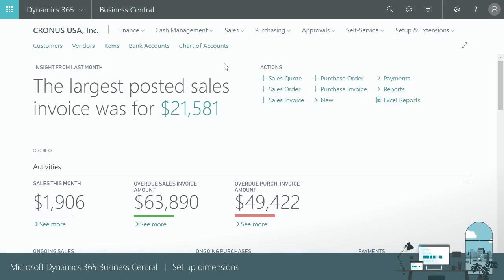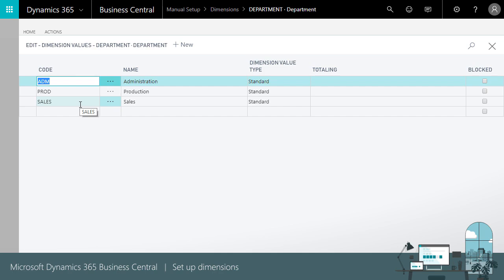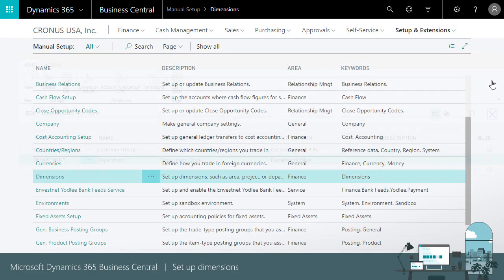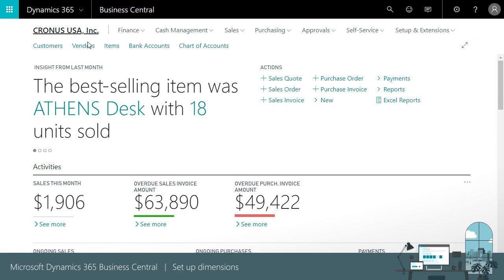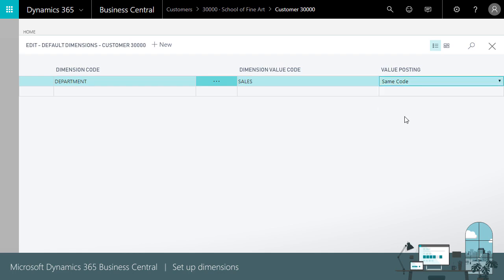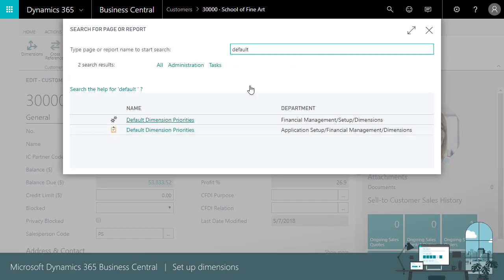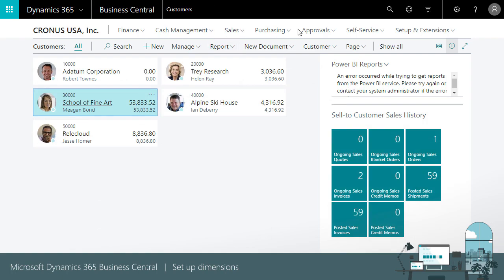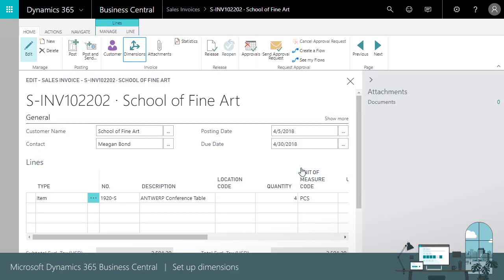How to set up dimensions in Dynamics 365 Business Central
Certus Food ERP software solutions help food and beverage sector manufacturers employ a refined, data-driven management approach. Our all-inclusive software offers a wide array of robust features and functionalities to radically enhance manufacturing sustainability, surpass major hurdles and achieve measurable growth. It has helped numerous businesses across all food manufacturing verticals achieve favorable outcomes.

Our software bolsters your company’s ability to meet compliance requirements, reinvigorates production processes and aids in meeting rising demand more efficiently. Witness peak process productivity and achieve superior quality management with Certus Food ERP software.

Check our website to learn more!